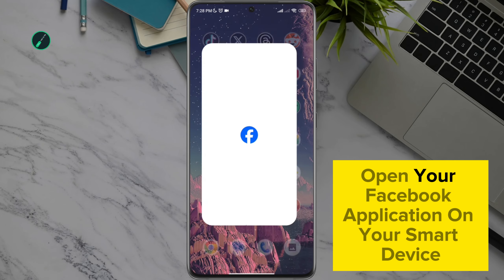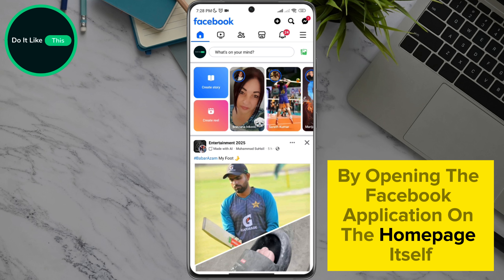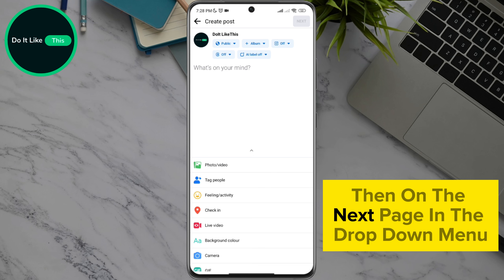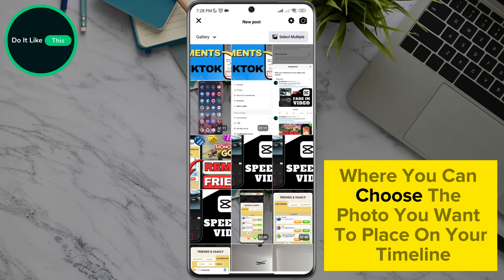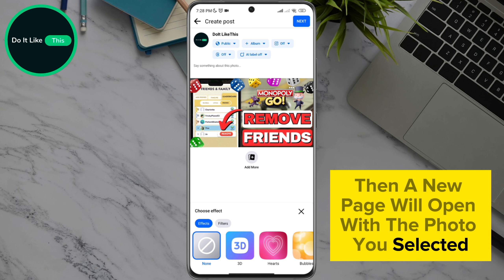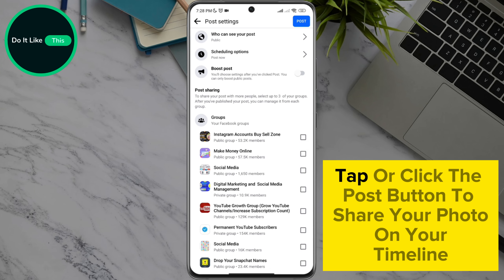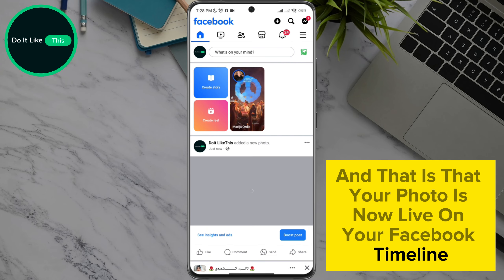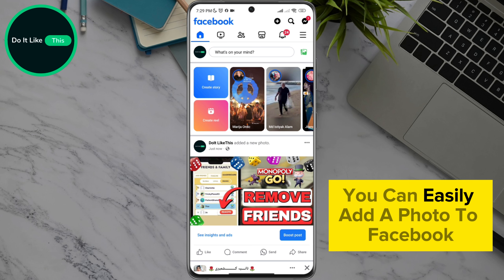How To Add Photos On Facebook - Full Guide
Learn How To Add Photos In Facebook

"Learn how to add photos on Facebook! 📸 Follow our full guide to upload and share your favourite moments on your Facebook profile, pages, and groups. Perfect for staying connected and engaging with your friends and followers! facebook photoshoot tutorial "